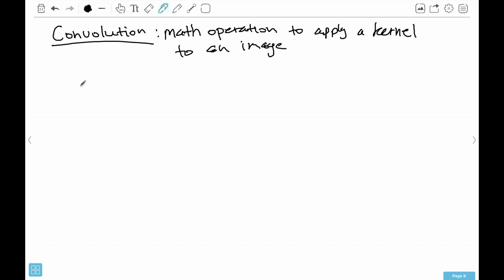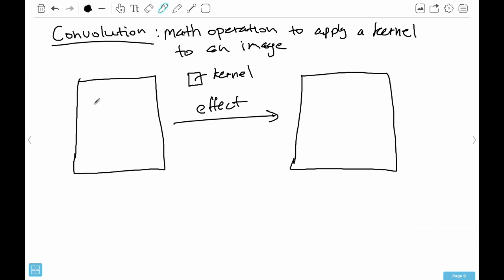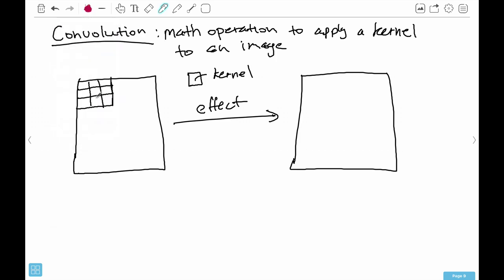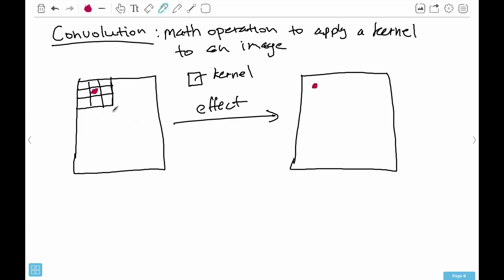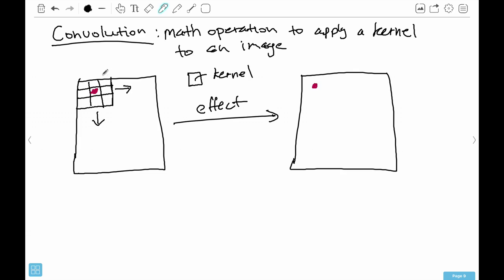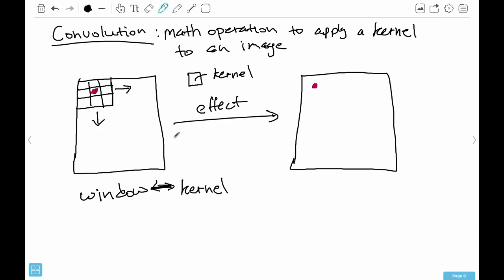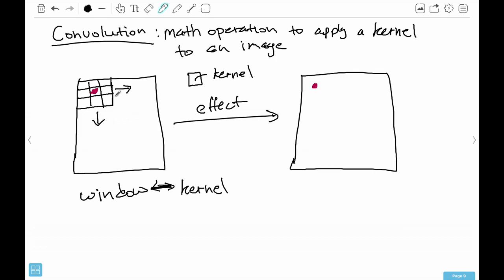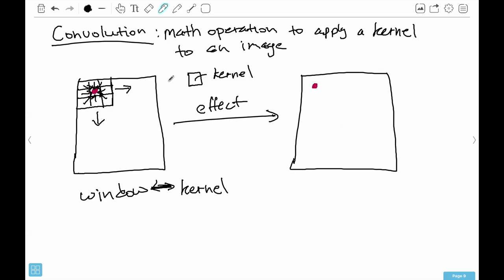June 12, 2021(3)